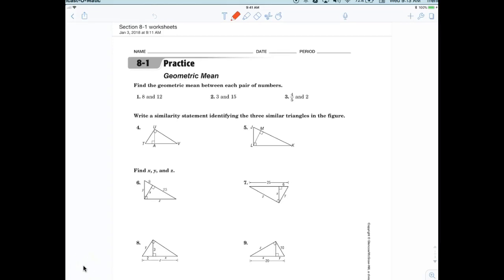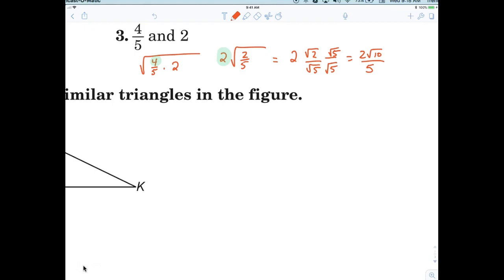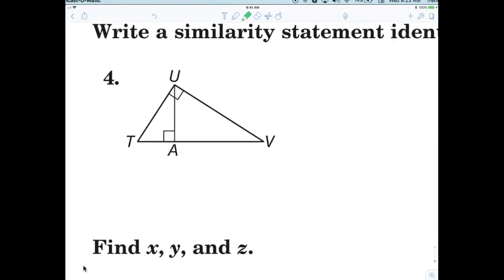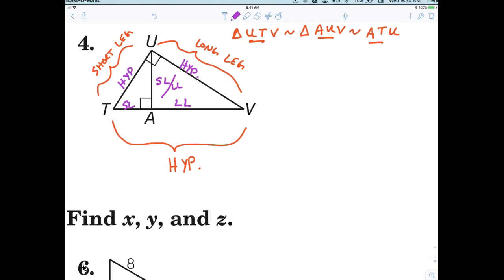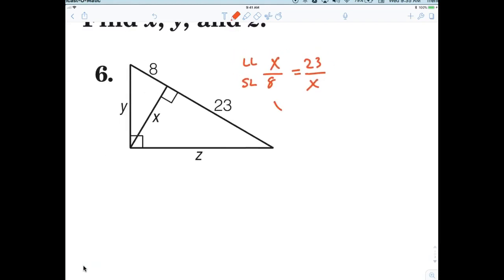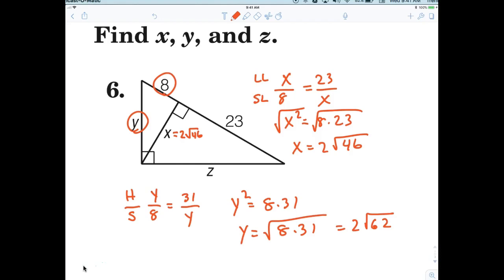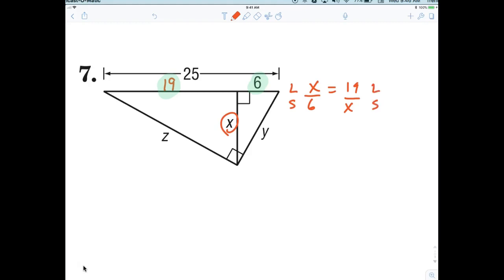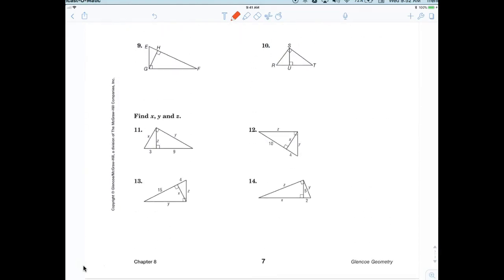Geometry Section 8-1